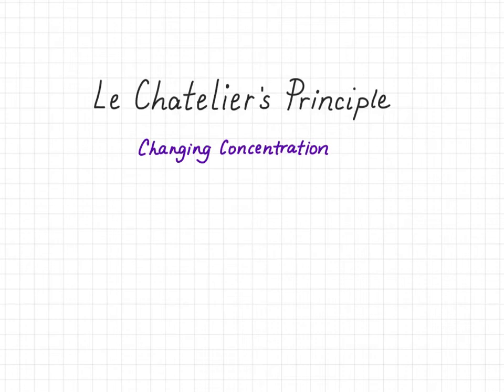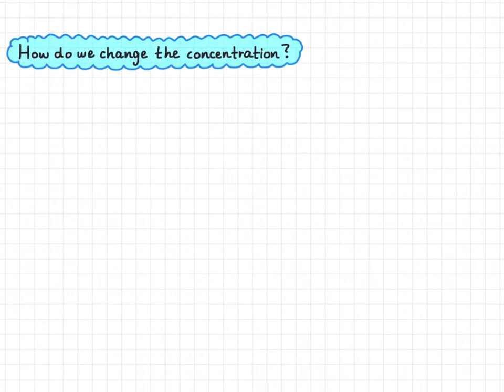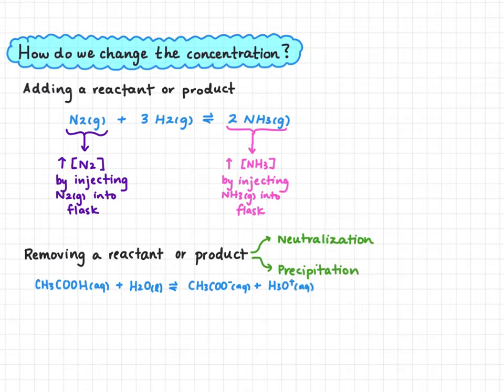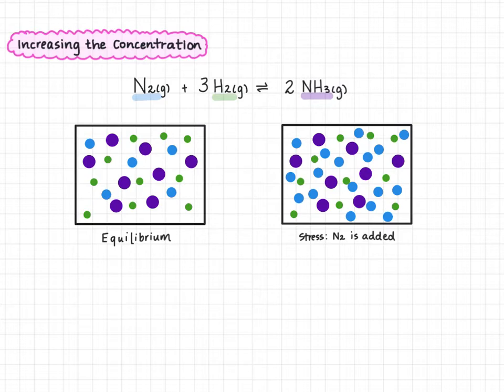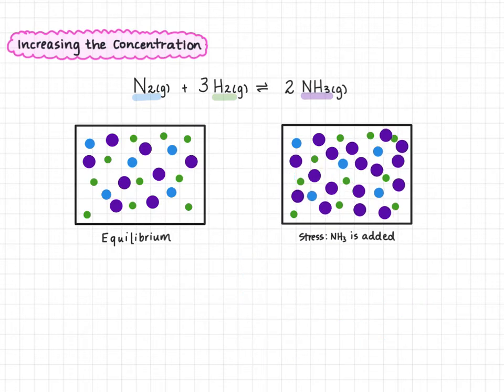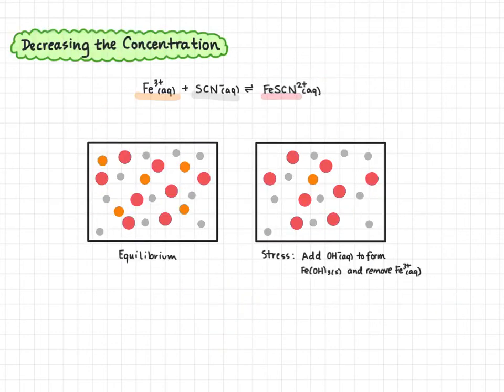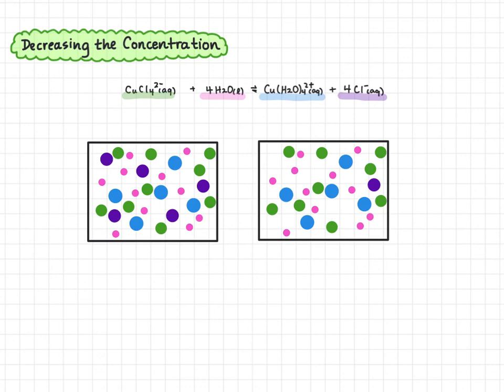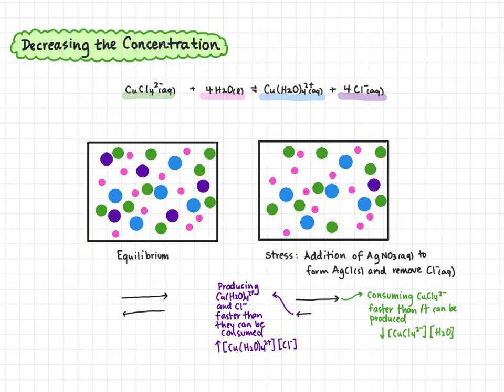Le Chatelier's Principle - Understanding Concentration Stresses